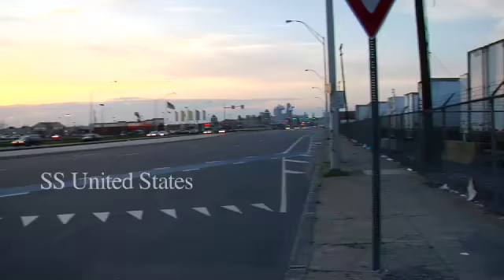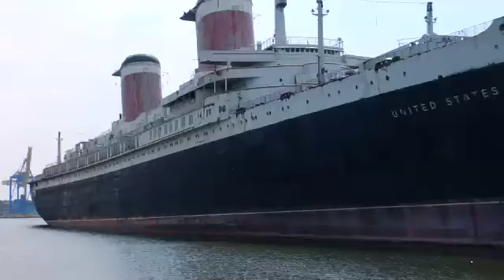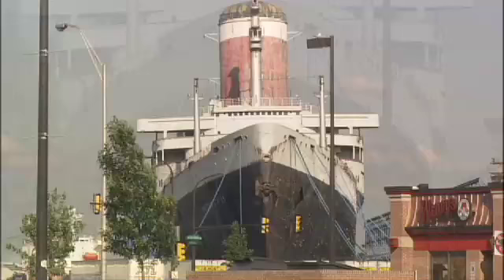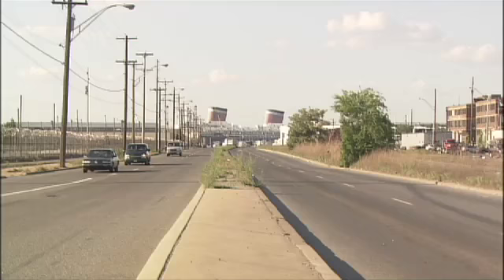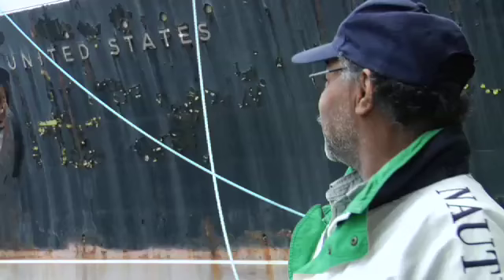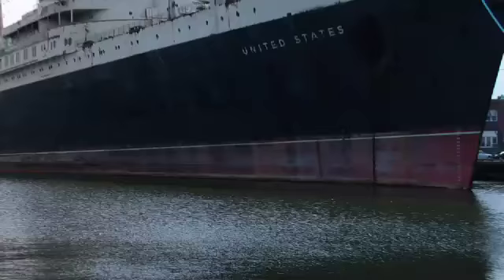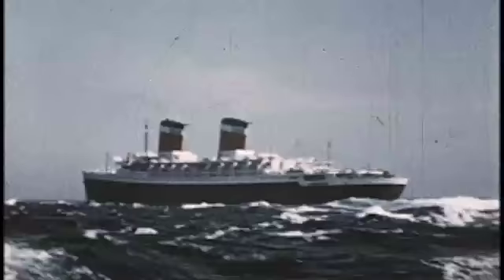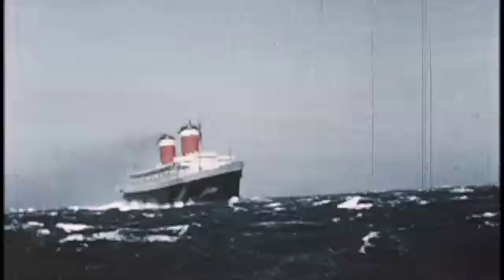SS United States: Lady in Waiting Trailer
Trailer for the highly-anticipated one hour HD documentary about our nation's flagship, the SS United States, fastest ocean liner in maritime history.  Film debuts on public television in May, 2008.  Please check